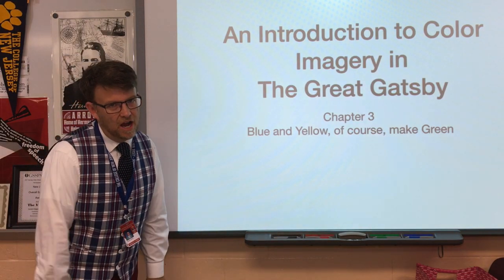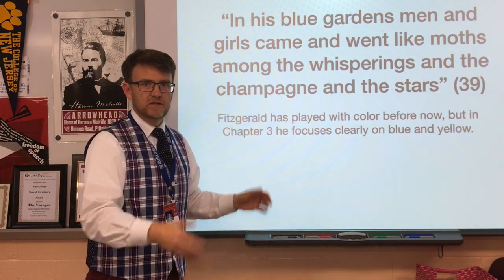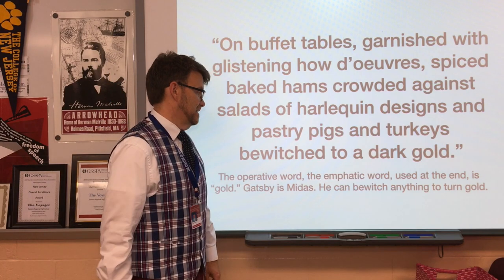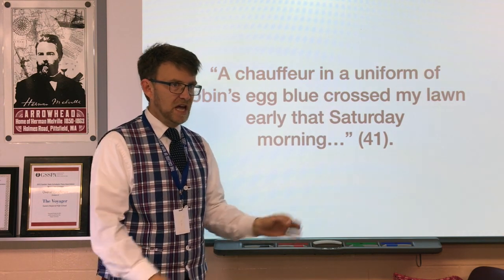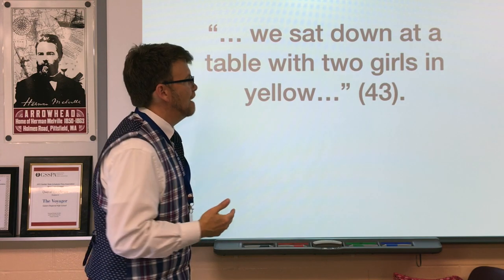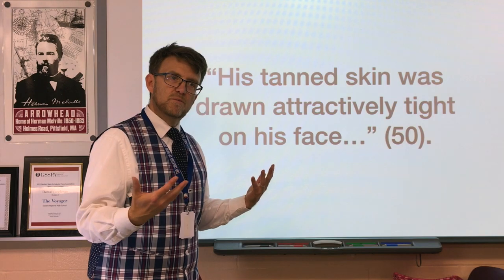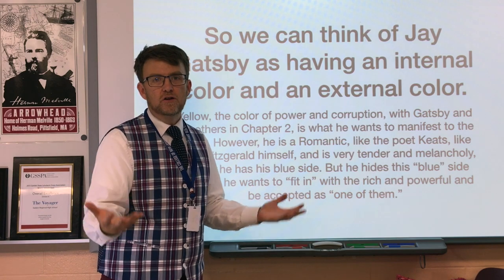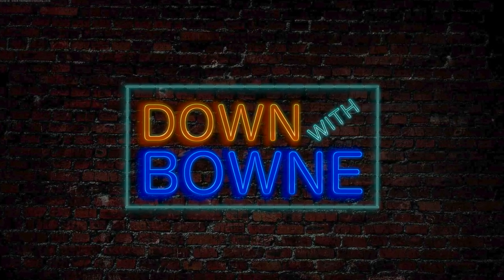Color Symbolism in The Great Gatsby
Walter Bowne introduces color symbolism, or image clustering, specifically Fitzgerald's use of blue and yellow, in the third chapter of The Great Gatsby. What does it all mean? He has been teaching at the high school and college level for over twenty years.